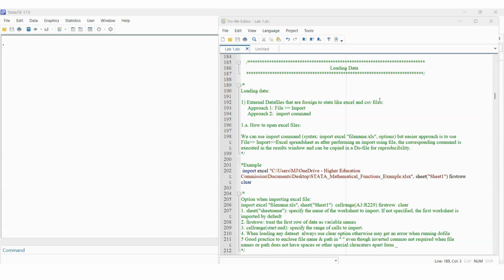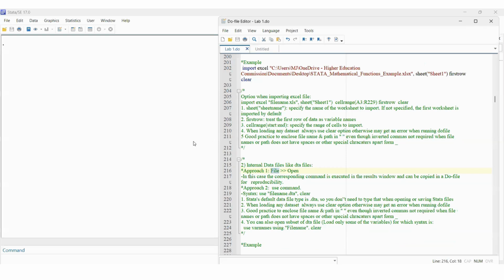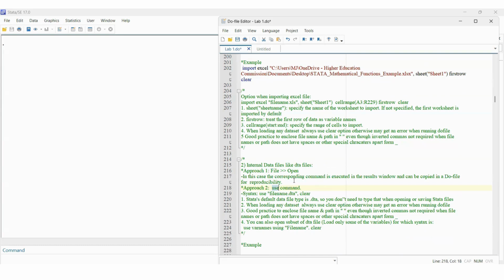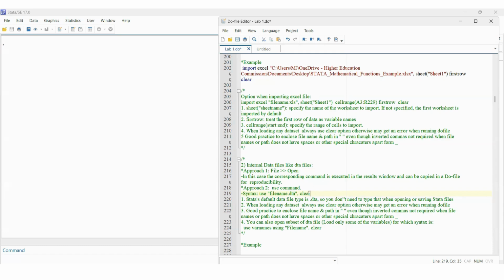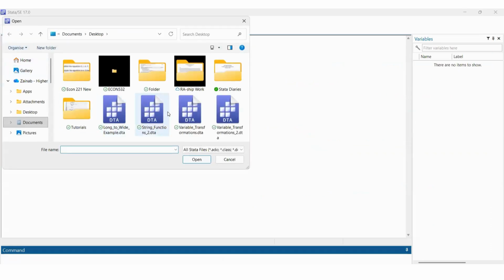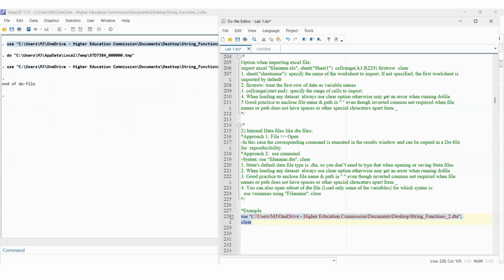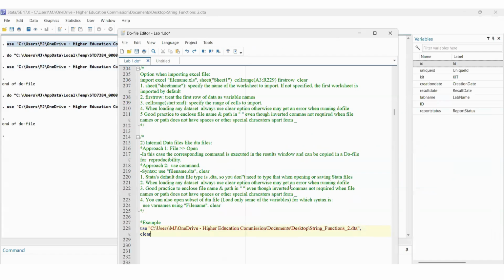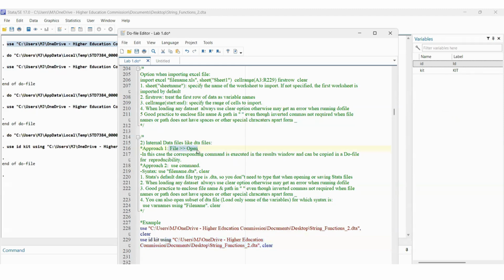Loading Files in STATA | Part 2 :Loading DTA Files